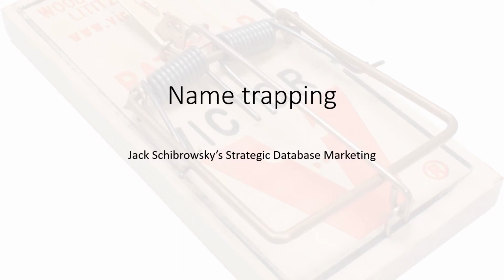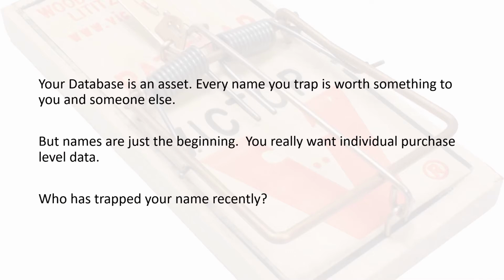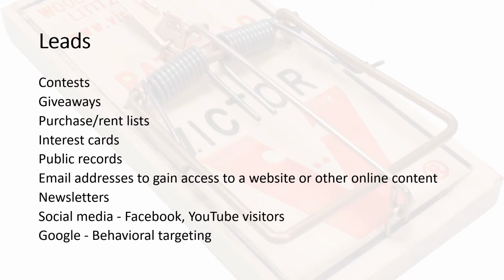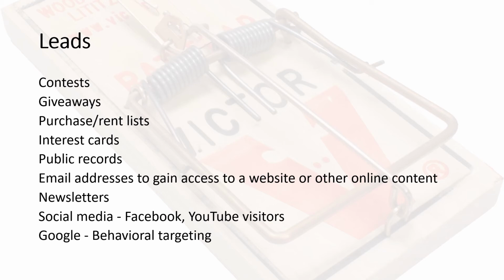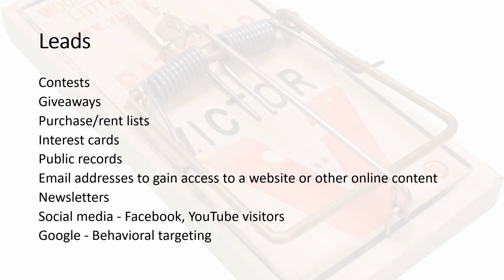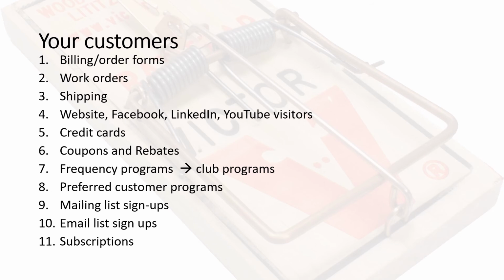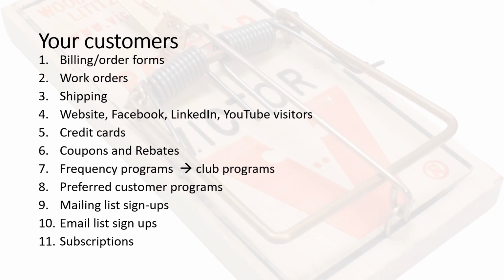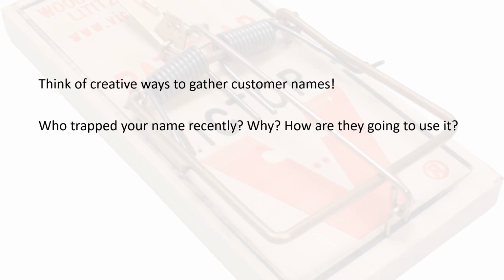DB 5 4 name trapping audiomp4